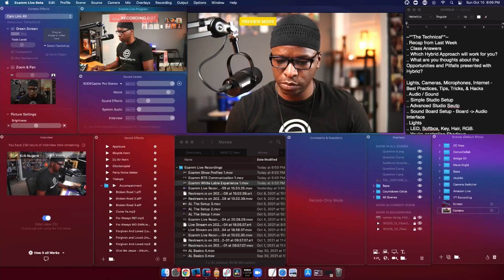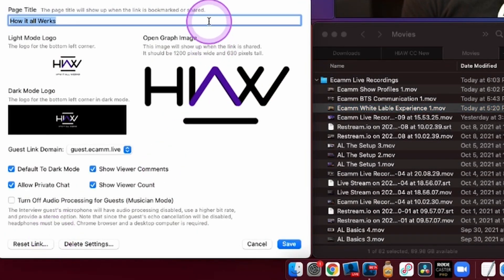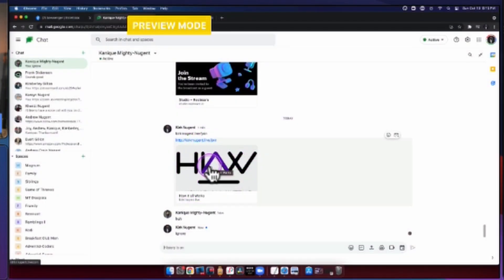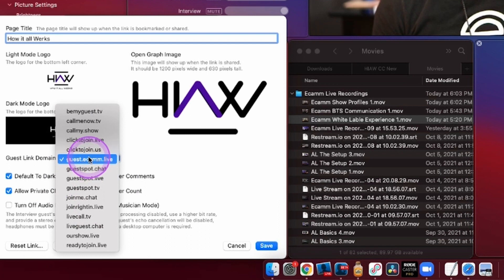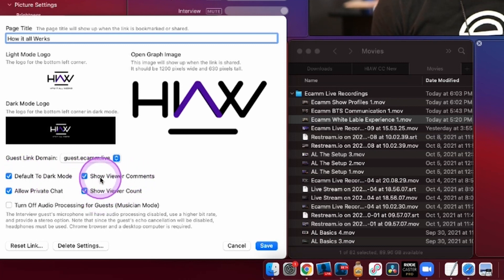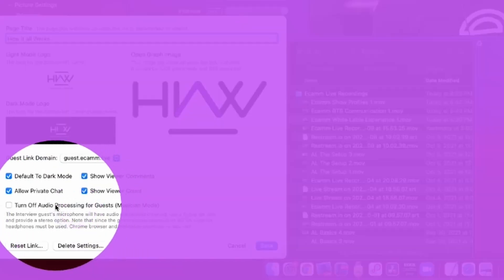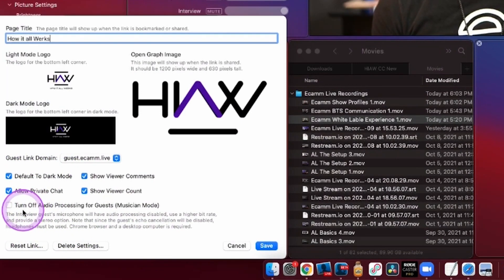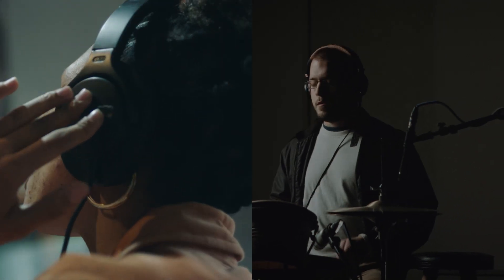Ecamm Live NEW Features: Branded Guest Experience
NEW to Ecamm Live v3.9!

With interview white labeling, you can completely brand the interview experience with your logo and graphics and choose from non-branded interview guest links like bemyguest.tv and clicktojoin.live. Personalize and customize the entire interview experience for your guests, clients, and colleagues so you stand out from the crowd and create a memorable moment.

Want to learn more about Ecamm Live v3.9?

(no credit card required).